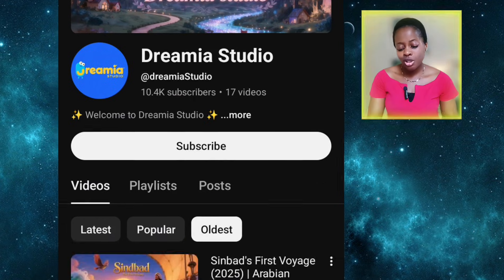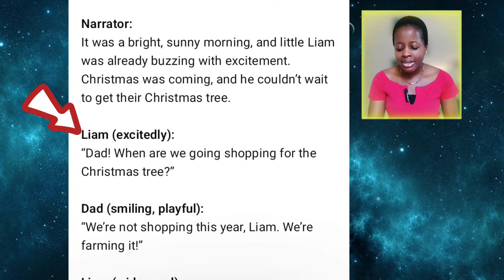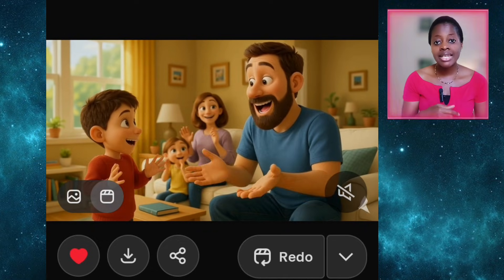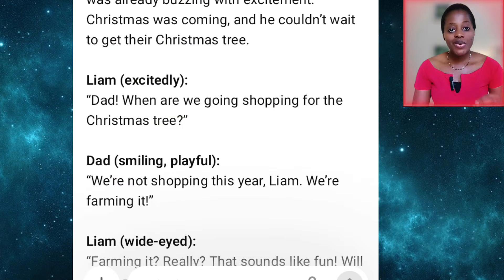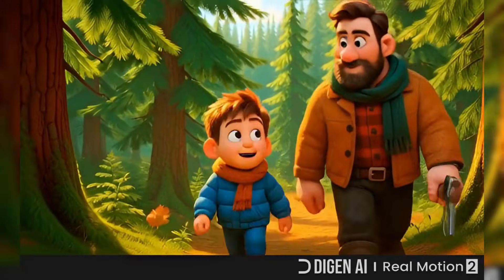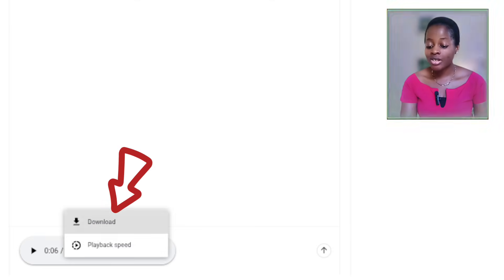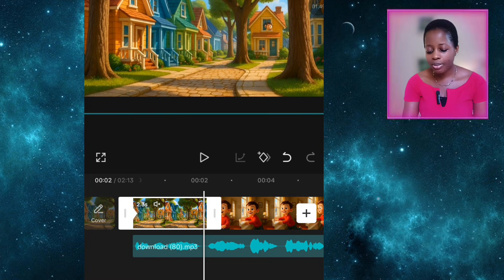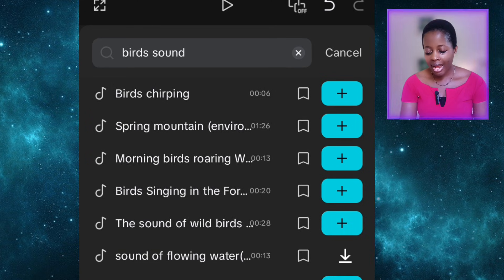How to create 3D Animated Stories with AI (EASY METHODS) 100% Free / Fully Monetizeable on YouTube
How to Make Entire 3D Ai Movies From One Image (Consistent Characters and Background) Step by step Tutorial. Today's tutorial is on creating amazing 3D animated movies with ai (Super Easy Method) so I showed us how to create full animated stories using chatgpt images

Join channel membership for extra tips

Unlock the full power of AI storytelling! In this video, I show you step-by-step how to create 3D animated stories using AI, even if you have zero animation experience. You’ll learn the exact tools, prompts, and workflow I use to turn simple ideas into stunning 3D cinematic scenes in minutes.

Whether you’re a YouTuber, storyteller, content creator, or complete beginner, this tutorial will guide you on how to use AI animation tools, AI video generators, AI story creators, and 3D character generators to produce high-quality animated videos fast.

How to turn your script into a full 3D animation using AI

Best AI tools for creating 3D animated stories

How to generate characters, environments, props, and scenes with AI

How to use text-to-animation prompts for smooth storytelling

How to edit, enhance, and finalize your AI-generated scenes

Beginner-friendly workflow for YouTube animated story channels

Tools & Keywords Included in This Tutorial

This video covers:
AI animation tools, AI video generators, text-to-animation, AI 3D animation, AI story generator, AI script writing, AI voiceover tools, AI filmmaking, AI characters, AI scene creation, AI storytelling tools, generative AI, 3D content creation, AI editing tools, and more.

If you want to bring your imagination to life and create animated stories quickly, this is the guide you need.

AI has completely changed the animation world. You no longer need expensive software or years of training. With the right prompts and tools, anyone can create professional 3D animated films for YouTube, TikTok, Instagram, or personal projects.

• AI storytelling
• 3D animation
• YouTube growth tips
• AI filmmaking tricks